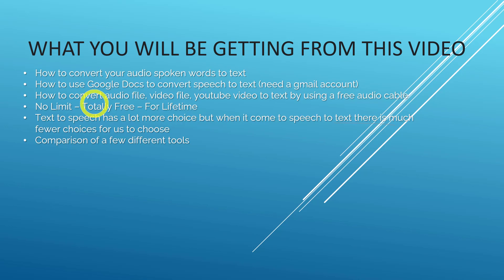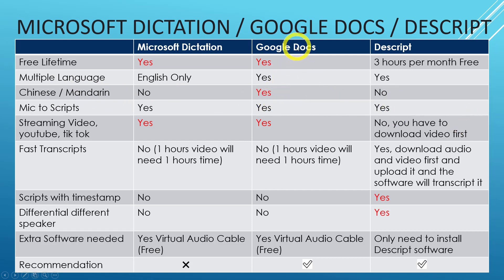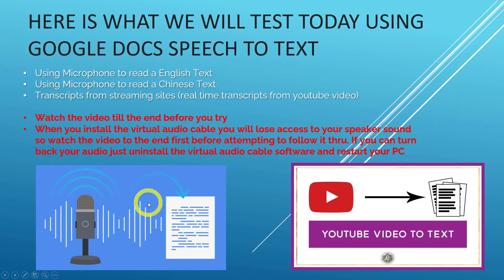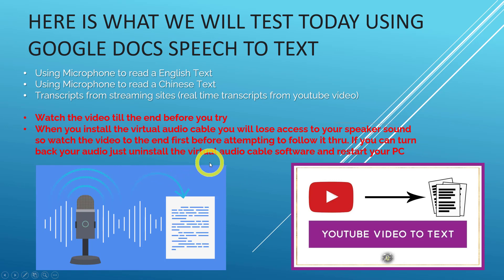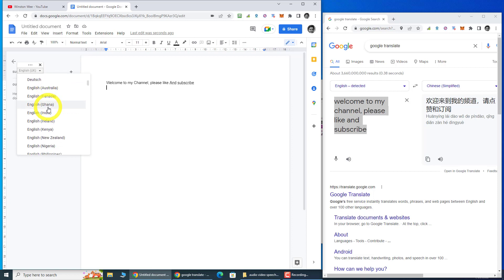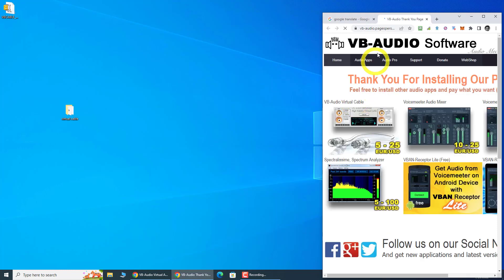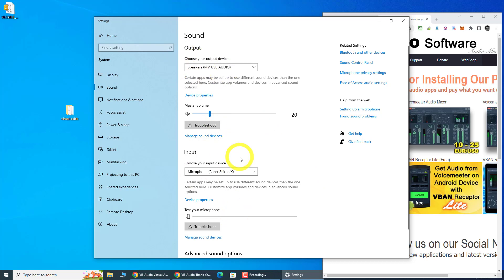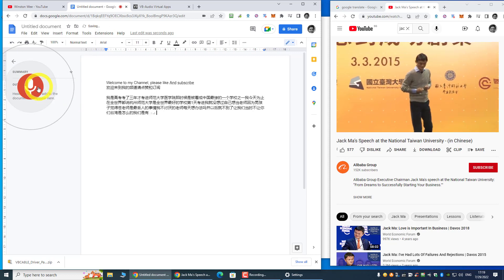How To Convert Audio Voice To Text Video Audio to Text Converter Free Speech To Text Software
Best Text to Speech AI Tools to use
Play.HT

Audio to Text Converter
Learn how to Convert Audio To Text
How to convert speech to text using google docs
Microsoft Dictation
Descript Speech to Text
How to Convert English voice to text
How to Convert Chinese voice to text
How to Convert Audio voice to text
How to convert Video to text

0:00 - How To Convert Audio Voice To Text | Video  Audio to Text Converter | Free Speech To Text Software
0:30 - How to Convert Audio Voice to Text
1:16 - Microsoft Dictation | Google Docs | Descript
4:24 - How are we going to test the speech to text using google docs
5:35 - What can you do with speech to text, convert a chinese video to a english video using another TTS voice over
6:55 - Using google docs to convert speech to text
7:38 - google docs voice typing
8:28 - google docs chinese speech to text
9:40 - Download and Install the Virtual Audio Cable
11:00 - Important Sound Setting to take note for the speech to text to work correctly
12:10 - Transcript Jack Ma Chinese Speech to Text
14:30 - Change back your sound setting setting

100% FREE Best Text to Speech Software English Chinese TTS Immersive Reader LIFETIME NO LIMIT | 2022

I am also a online business marketer, and am now also a crypto investor. A lot of crypto project I am investing in a actually a ponzi scheme so do your own due diligence before you decide to invest

I use crypto.com as my main centralized exchange and if you want to open a crypto.com account please use the below link